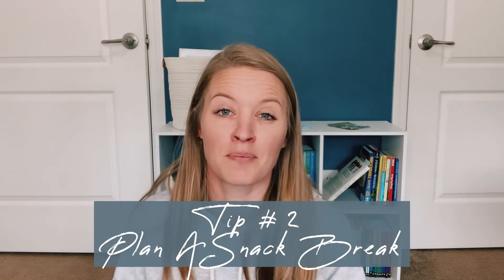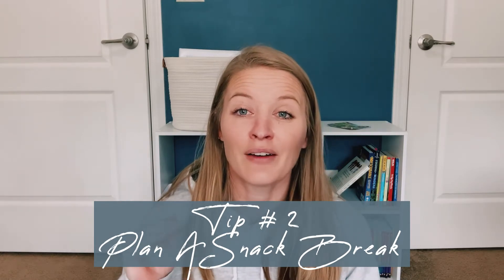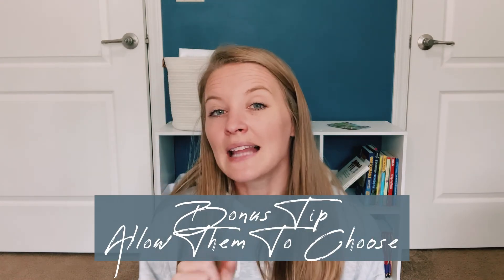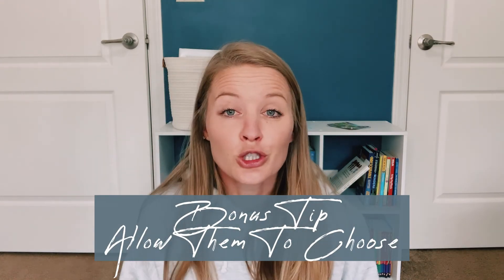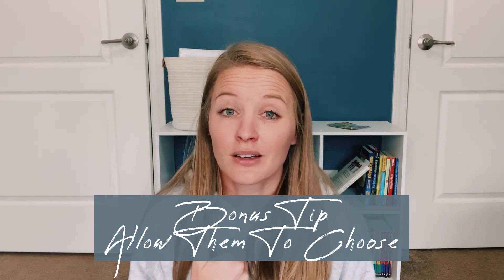GATHER ROUND WITH YOUNGER KIDS | Tuesday Tips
It’s Tuesday Tips Day!

Today’s tips revolve around using Gather Round Homeschool with younger children! I planned on 5 tips, but threw in a bonus for you at the end. I hope yall enjoy!

⭐ LINKS : ⭐